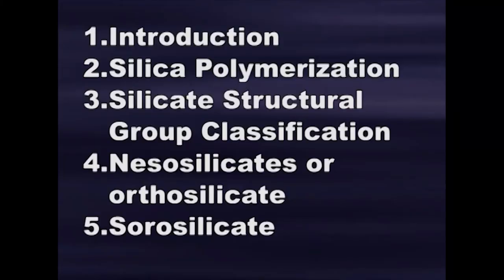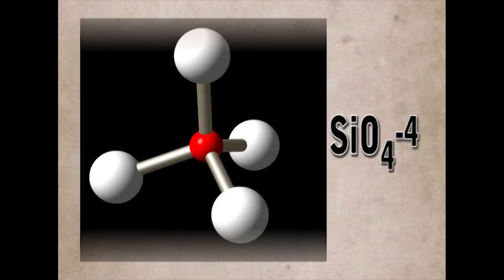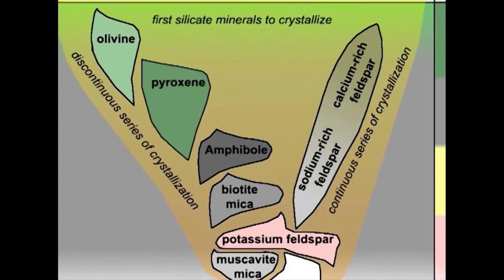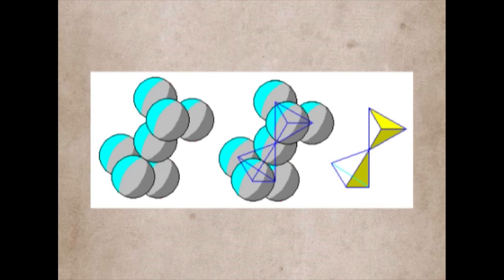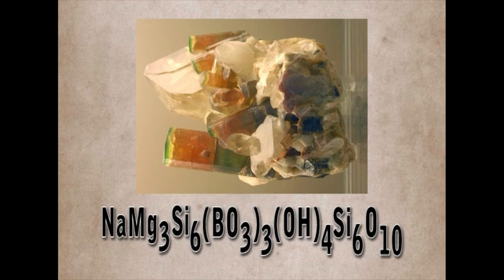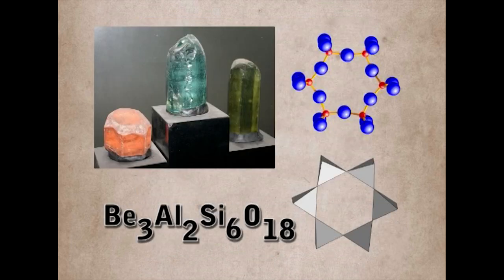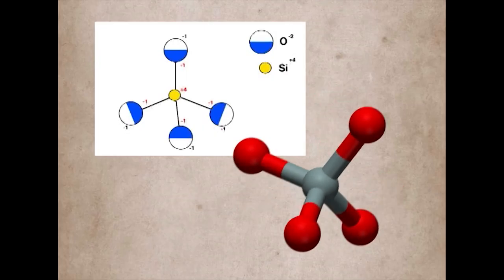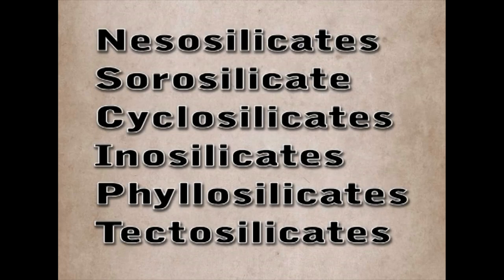W3D3 The Structure and Classification of the Silicates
Online course Title: crystallography & Mineralogy
Course Credits: 4
Duration: 16 weeks with examination
Eligibility: U.G/P.G Geology Students
Category: Science/Applied Science